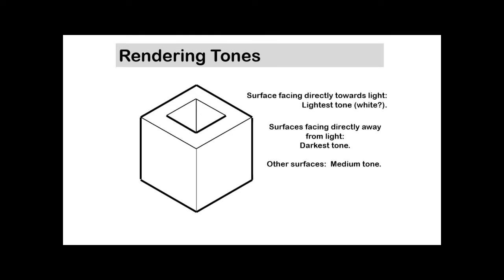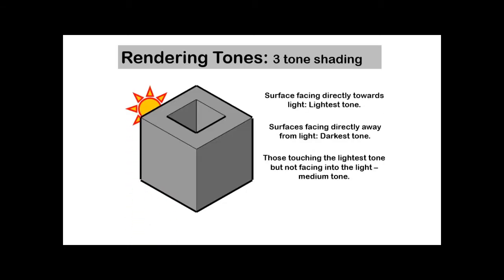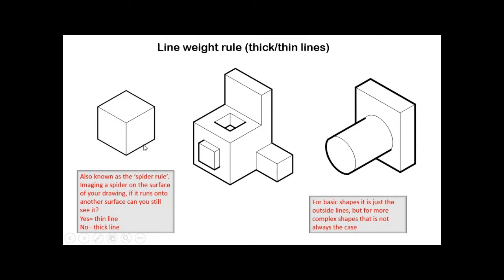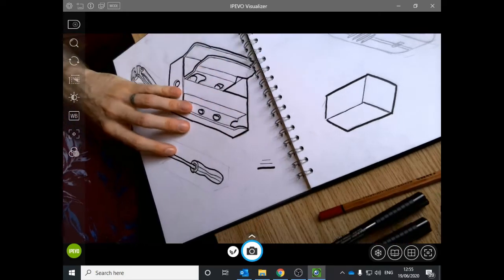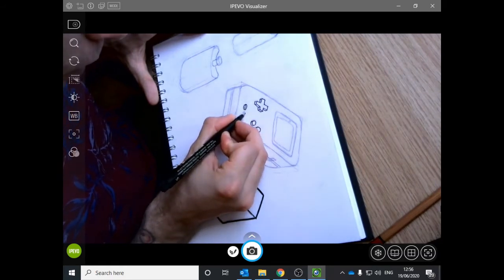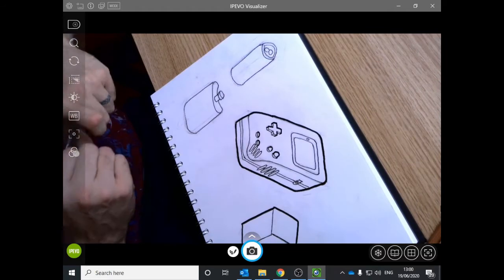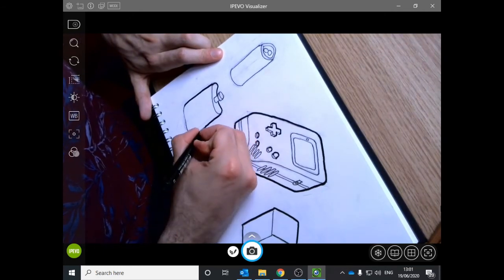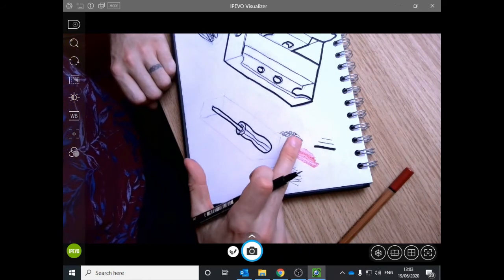Presentation Techniques: Rendering and Line Weight Rule